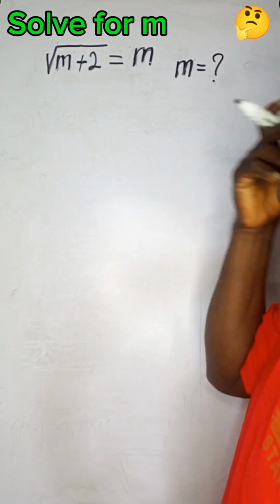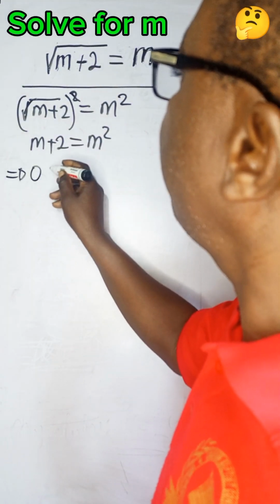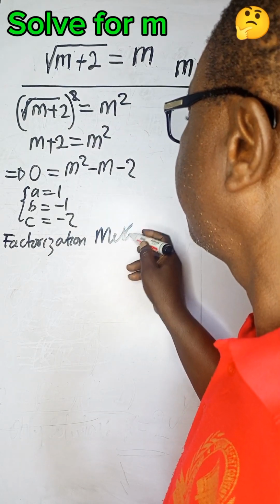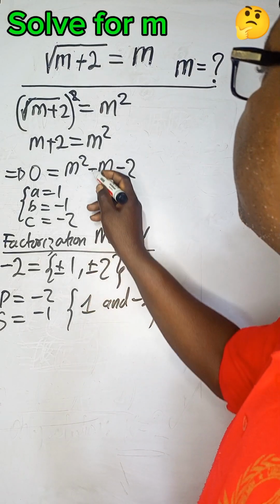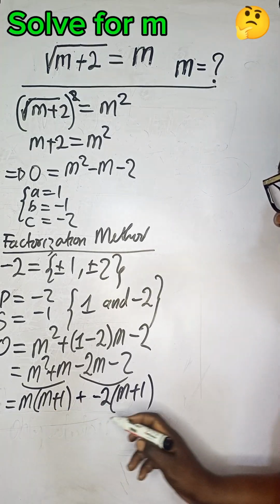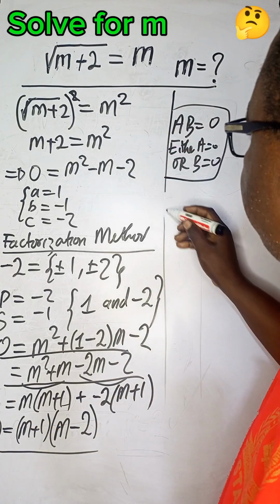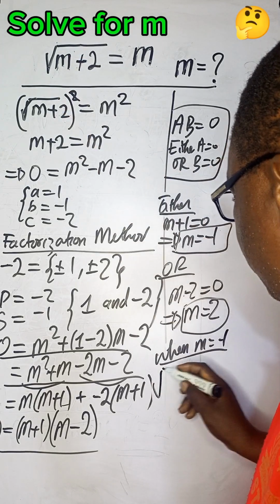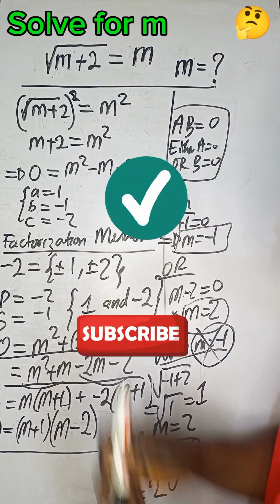Very Tricky Radical Equation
The first thing to do is to remove the Radical sign on the left hand side. This is done by squaring both sides of the equation. Take everything from the left hand side to the right hand side to have a Quadratic Equation in terms of m. Solve the quadratic equation to get two values for m. We must test the two values to be sure they actually fit in the equation. ‎⁨ maths olympiad exam @EmmandzeMathsSkills⁩